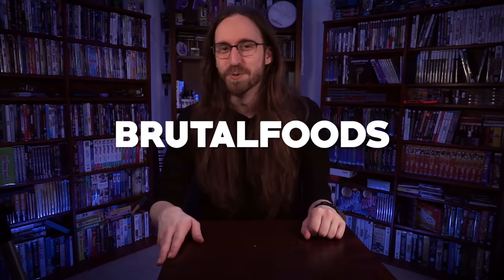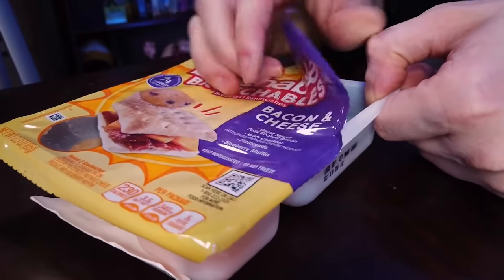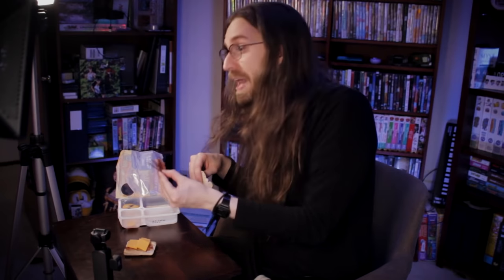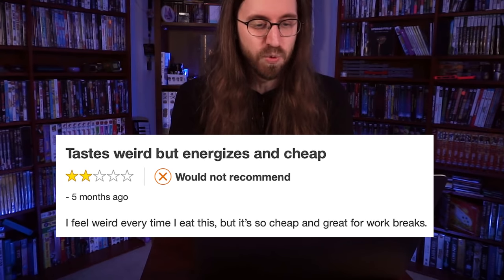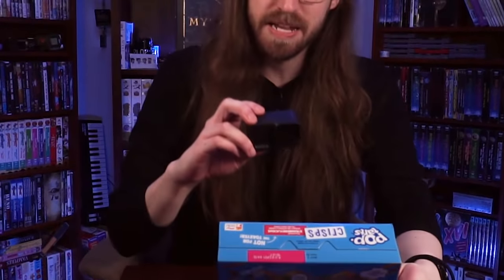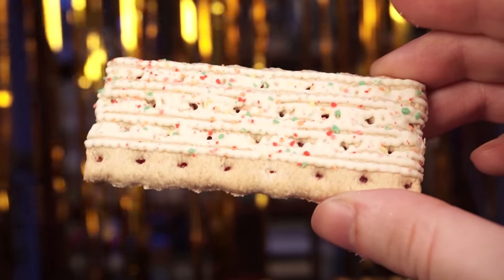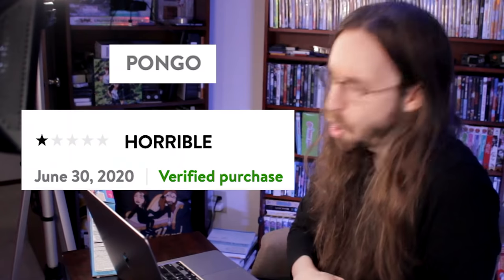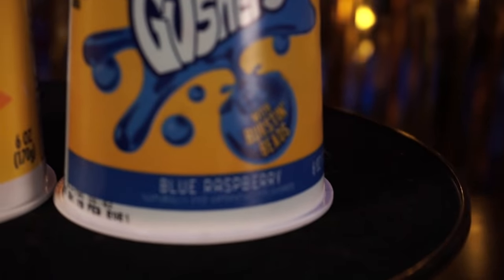Strange Grocery Taste Test!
Chef Ian Brutalfoods tries a number of tempting treats found at the local grocery store. Be amazed as he tastes Gushers and Starburst flavored Yogurt, Lunchables Brunchables, Coke with Coffee, and more!